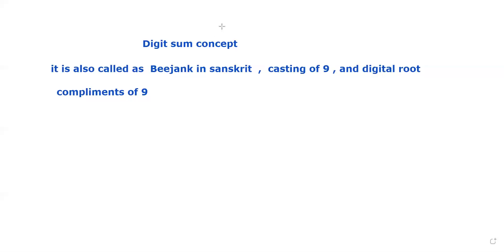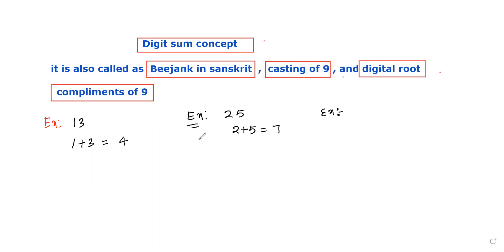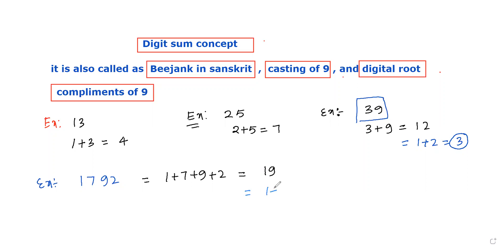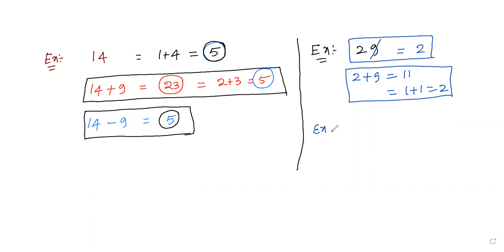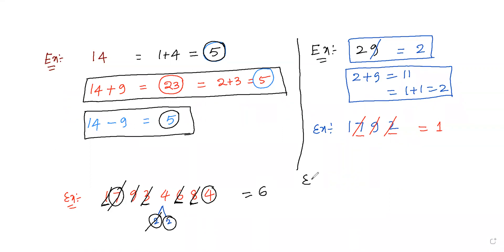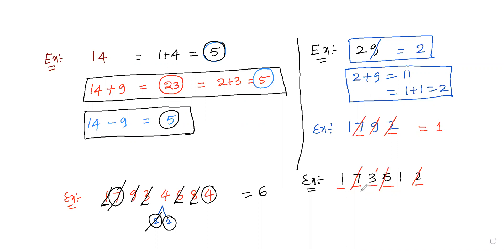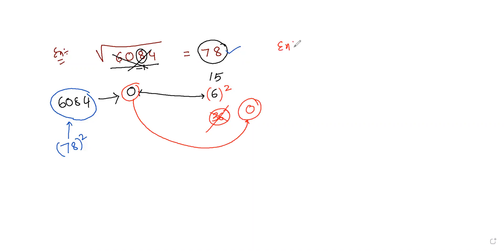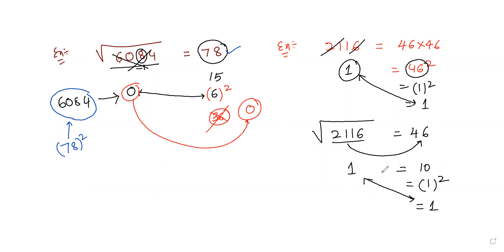digit sum method|Beejank |casting out 9 |VMbyC| digital root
in this video I was explained only digit sum concept..
I will upload how to use and application of digit sum in next video

VMbyC

my nd y co-author books list
*Best Math Books to excel in mathematics*

1) *Quicker Math for All*

2) *Demystifying Speed Mathematics*

4) *Fun with Quantitative Aptitude*
(Superfast Quant for All)

5) *Fun with Trigonometry*
 (Simplified trigonometry for All )

6) *Power of Visual Mathematics*

*** digital root method digital sum digit sum method ssc cgl 2018 final result